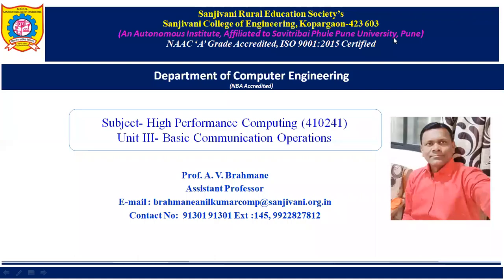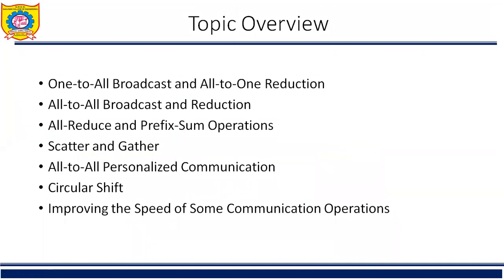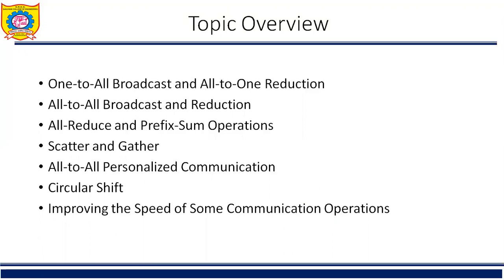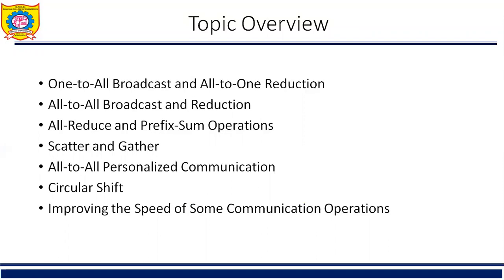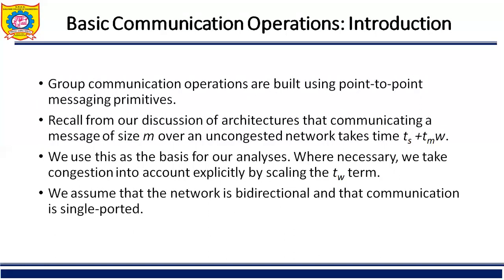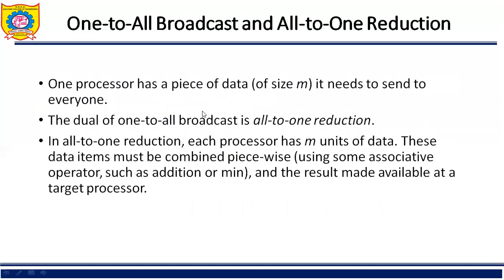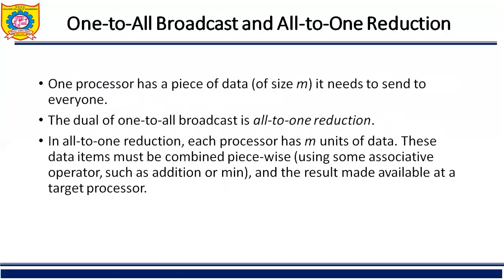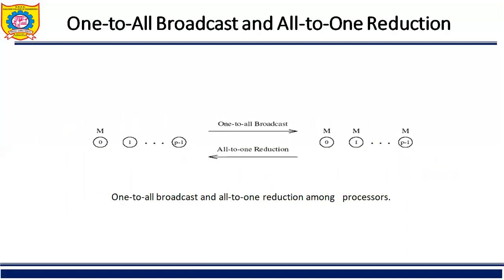BE Computer | High Performance Computing | Unit 3 | Lesson 1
This video contains the Introduction to Basic Communication operations, One to all broadcast and All to one reduction mechanism.